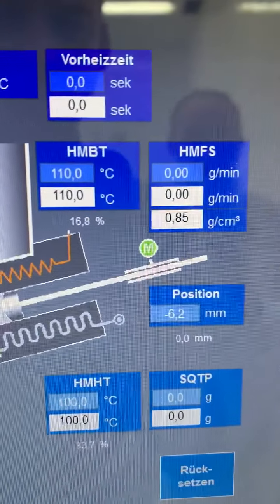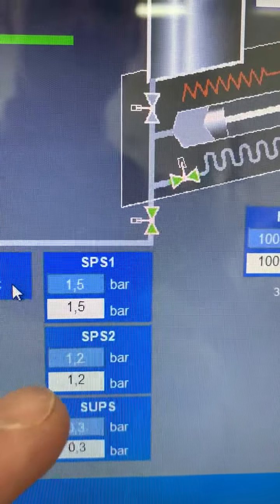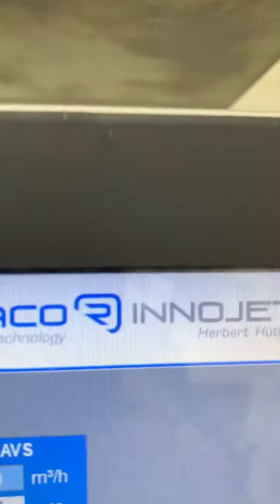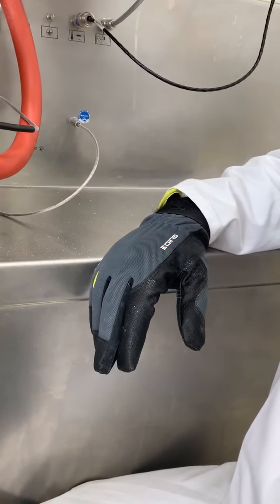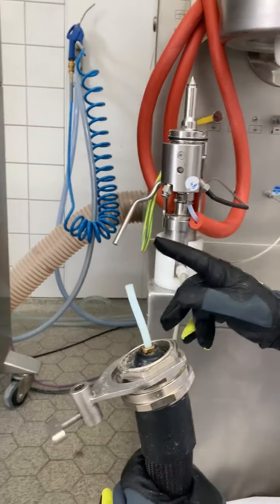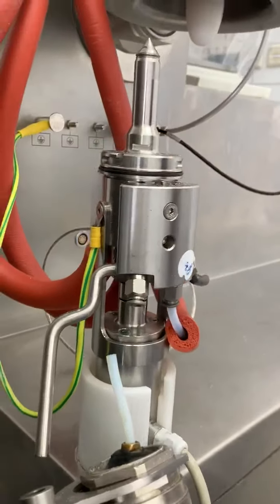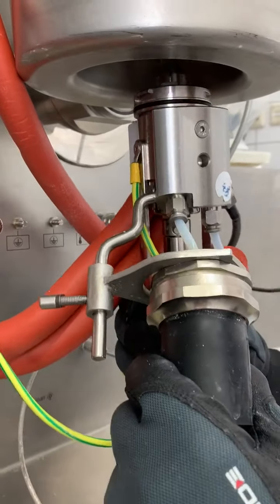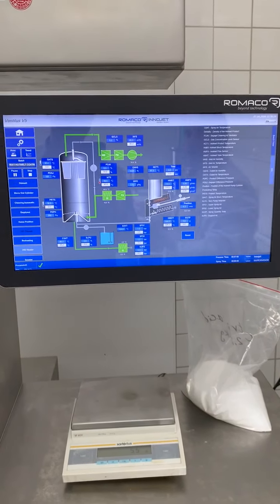02 HMC Connection